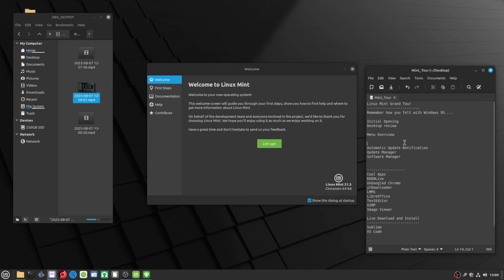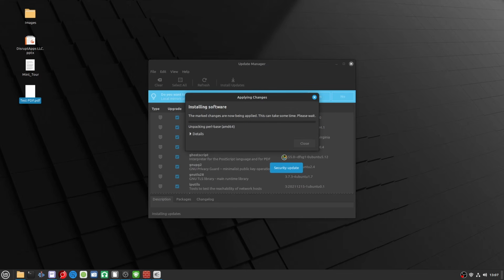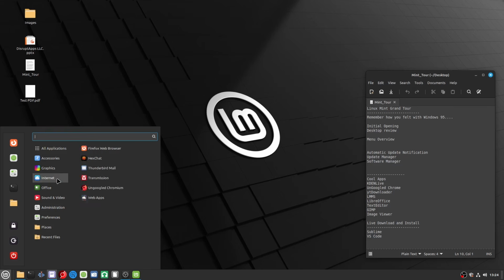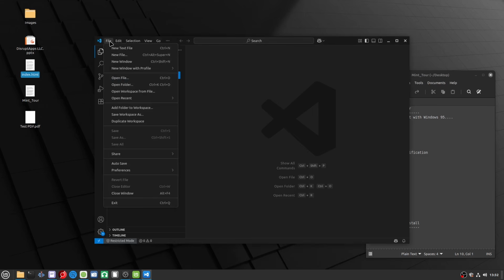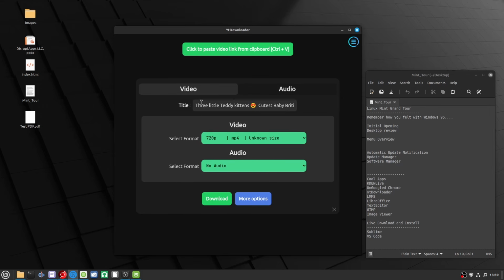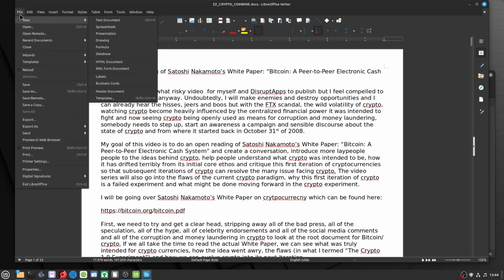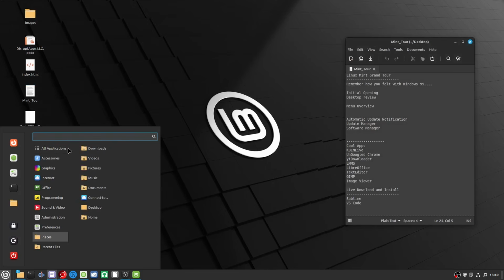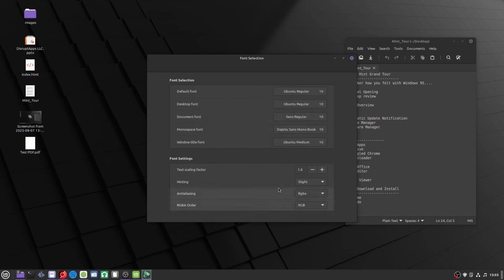A Tour of Linux Mint! Switch to Linux Mint! Why You Need to Switch to Linux Mint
In this  tour of Linux Mint, I show you lots of cool and free things that make Linux Mint awesome – and why it’s makes for an easy switch from Microsoft Operating Systems and various proprietary softwares and why you should ditch your privacy invading, data siphoning, ad blasting OS and proprietary apps. Get control over your computer so it no longer has control over you! Be part of the growing movement away from terrible, dystoic, expensive proprietary software that steals your data for AI and spies on you. Become part of the open source movement and support your local small tech companies and developers who will fight to keep the internet free, open and private and write good software and apps that don’t suck and protect your privacy!

Key Moments

1:13 - Desktop Upon Login - Welcome Dialog Box
2:49 - Desktop Overview
4:01 – Volume Settings
4:30 – Available Update Notifications
5:00 – Update Demonstration
7:33 – That Feeling of Nostalgia – The Feeling of Something New!
8:42 – ‘Start’ Menu Tour
11:11 – Brief mention of NVIDIA graphics card support
11:41 – Manually checking for updates
12:40 – Software Manager and available programs
14:27 – STEAM on Software Manager
14:53 – Software Manager Download and install: Visual Studio Code
16:48 – Launching Visual Studio Code in Linux Mint
17:00 – Testing Out Visual Studio Code in Linux Mint
18:53 – Quick KDENLIVE demo (Adobe Premiere Pro alternative)
21:00 – unGoogled Chrome demo
22:32 – ytDownloader demo
24:55 – LMMS (Linux MultiMedia Studio) – (Fruity Loops Alternative)
26:50 – Libre Office quick demo and discussion (Microsoft Word alternative)
29:43 – Notepad equivalent - basic text editor
30:33 – GIMP (Photoshop Alternative)
31:30 – Default Image Viewer
32:00 – A VERY IMPORTANT QUOTE
33:27 – Calculator
33:35 – Document Viewer
34:20 – Screenshot Tool
35:03 – NVIDIA Software Settings
35:53 – OBS Studio
36:31 – System Monitor Demo
37:53 – Terminal (Command Prompt)
38:00 – Themes for Desktop
39:12 – Change Font
40:03 – Why you should switch to Linux